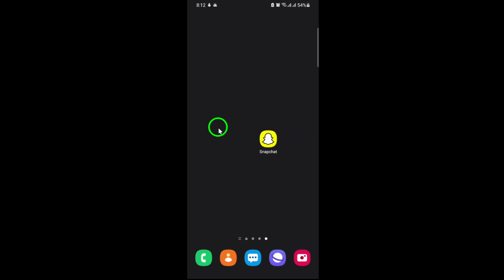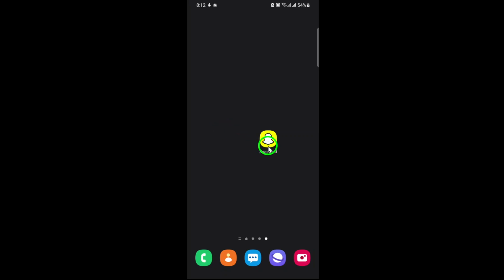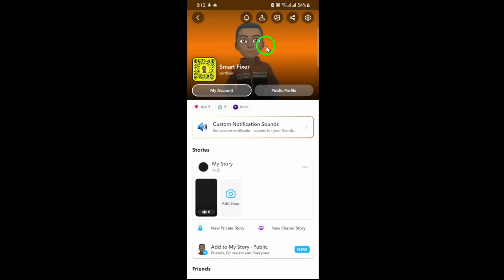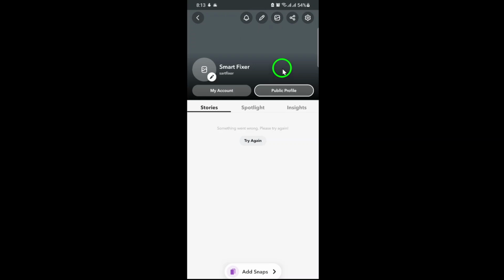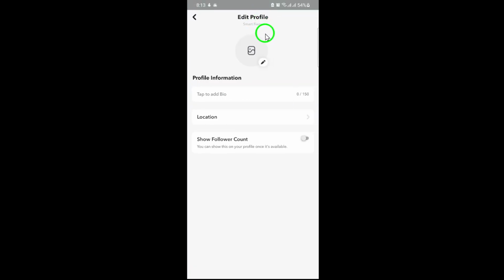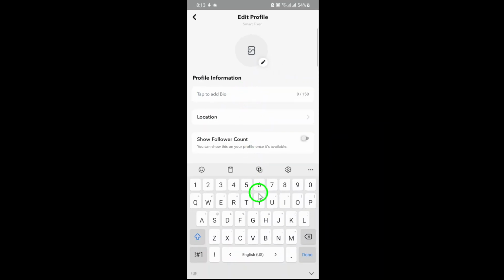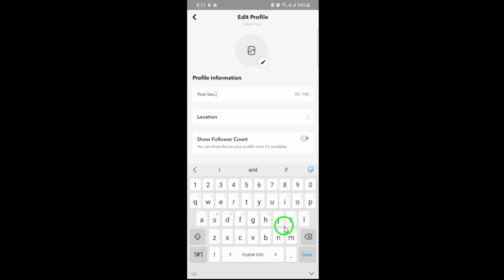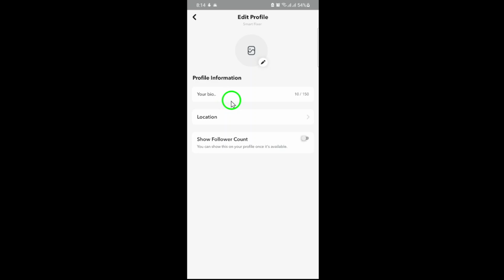How To Add Bio On Snapchat (Updated)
Learn how to add a bio on Snapchat with this updated tutorial. Adding a bio to your Snapchat profile is a great way to personalize your presence and share a bit about yourself with friends and followers. This video will guide you through the simple steps to enhance your Snapchat profile.

Here are the steps to add a bio on Snapchat:

1. Open Snapchat and tap your Bitmoji/Profile icon (top left)

2. Tap “Public Profiles”

3. Tap edit icon at the top

4. Tap on Bio section

5. Enter your bio

By following these easy steps, you can create a more engaging and personalized Snapchat profile.P

Chapters:
00:00 Intro
00:12 Soultion
01:05 Outro